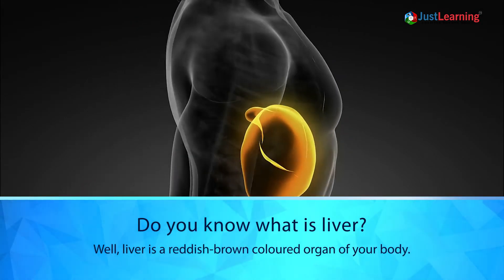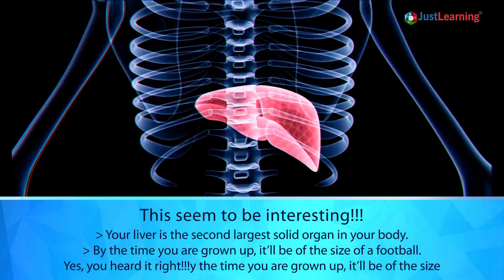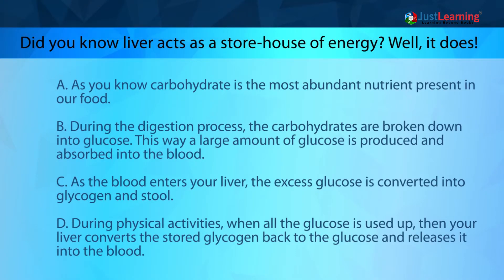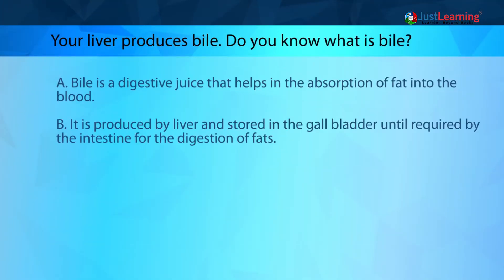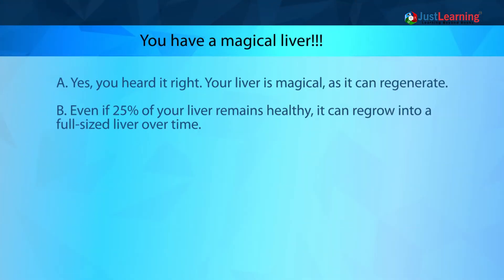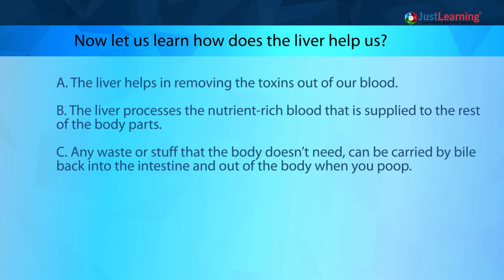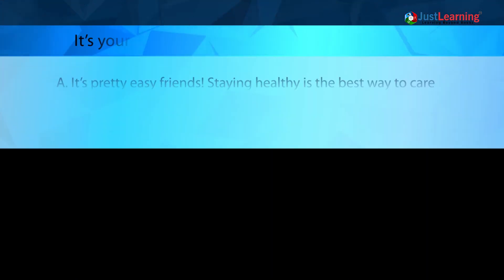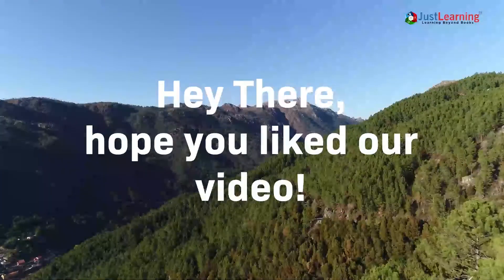How does the Liver work? | Parts of a Human Body - Liver | Functions of a Liver | Just Learning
The liver is one of the most important internal parts of the human body,  Liver is the largest glandular organ and it contains almost 10% of our total body fat. Today Lets dive into the human body and explore this organ, Just Learning.